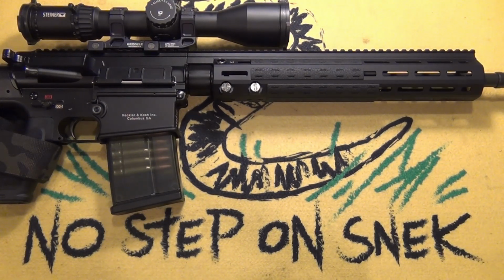Why even DMR?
Today we look at why even DMR? That is to say, why even have and use a Designated Marksman's Rifle? As per usual I will take you on a journey of trying to stay awake while I answer questions no one asked. The 5th version of this video somehow longer than I wanted, but shorter than the bloated messes that preceded it, hopefully will answer this question, with some B- content because you're grading generously.

Video used to demonstrate proof of concept. Also props to the Group guys getting shit done, doing badass things I can only dream of.

My shitty channel is not monetized. I am a talentless asshole who can barely fart out these videos on a reasonable schedule. Due to faults of my own, and being forced to face the horrors of my own making, my abhorrent mediocrity. I don't own or profit from the use of the videos or meme cut aways in my videos. Please support the official releases.

Timecode:
0:00  Shooting opener
1:40  Intro
1:55  What is a DMR anyway nerd?
3:56  What about my random rifle?
5:34  What does this have to do with me?
8:10  Optic considerations.
9:26  Brand recommendations
10:01  Ammo
10:42  Pros
16:04  Cons
18:37  Closer (Thank God)